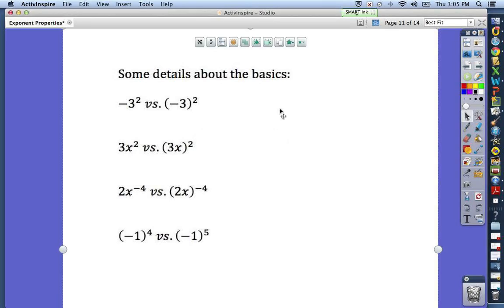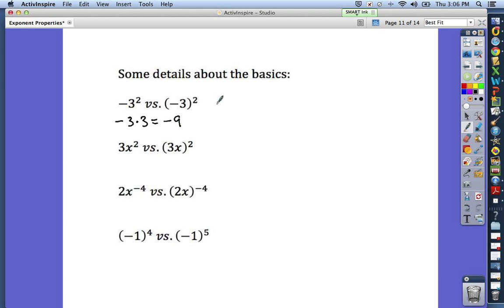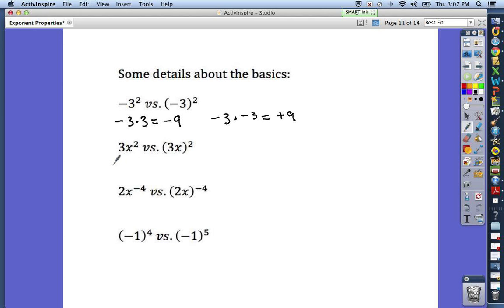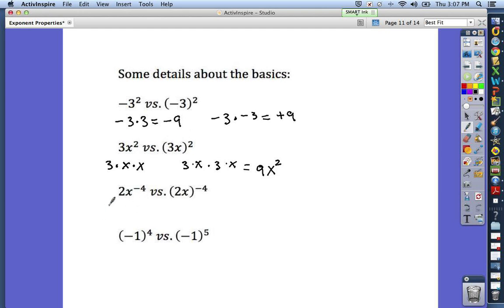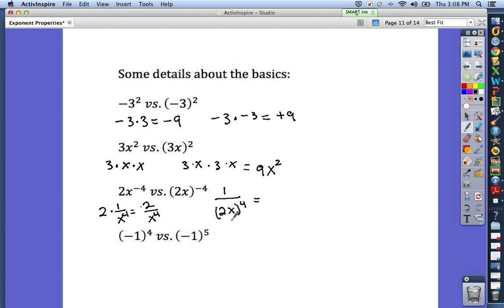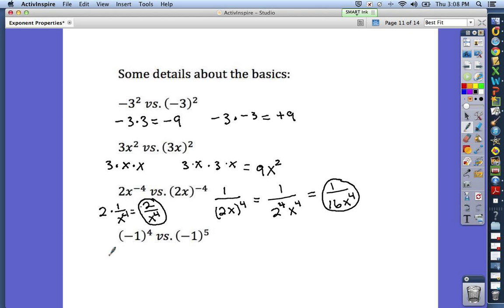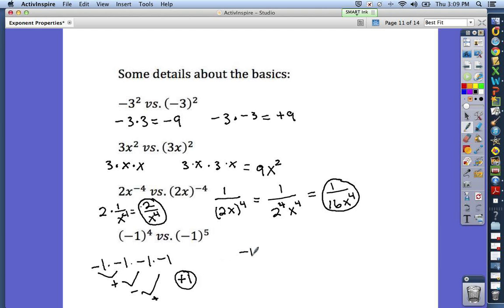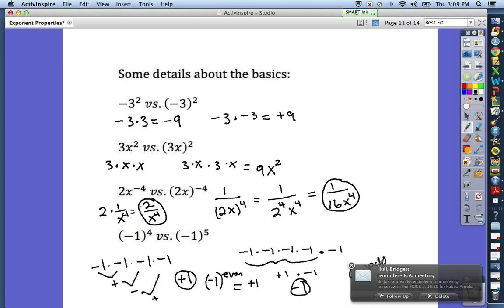Properties of Exponents 3